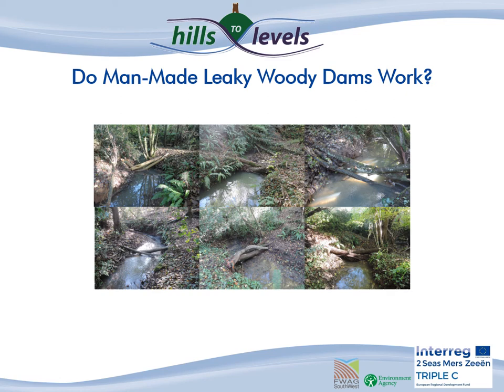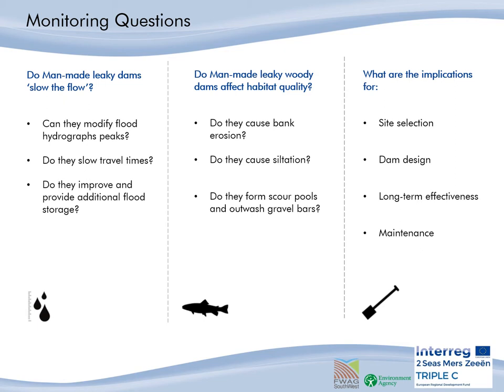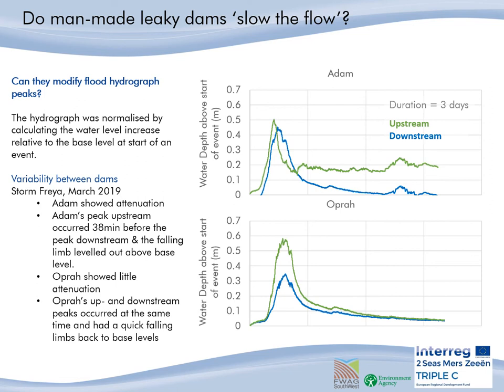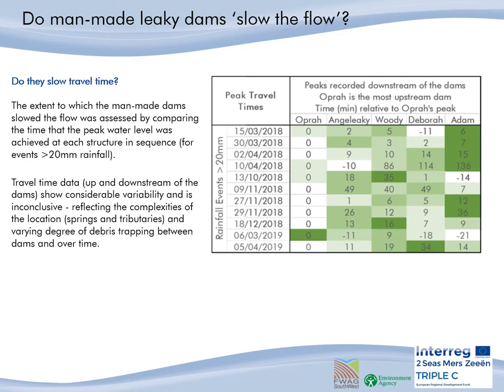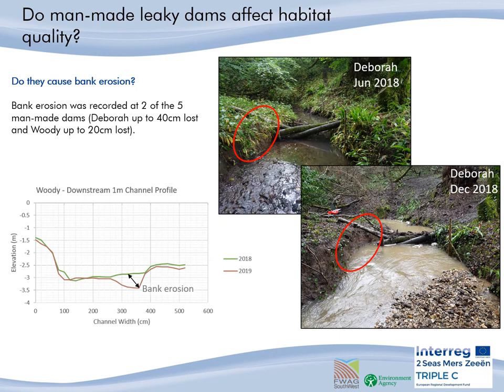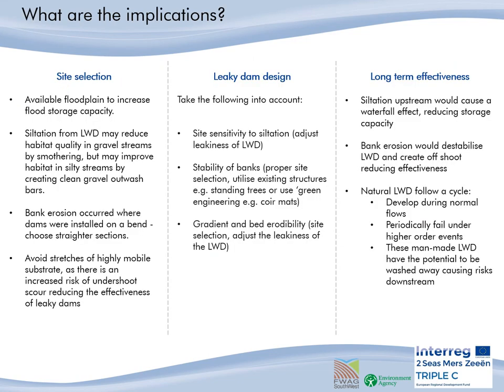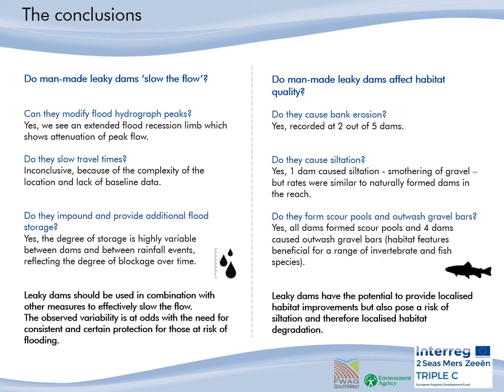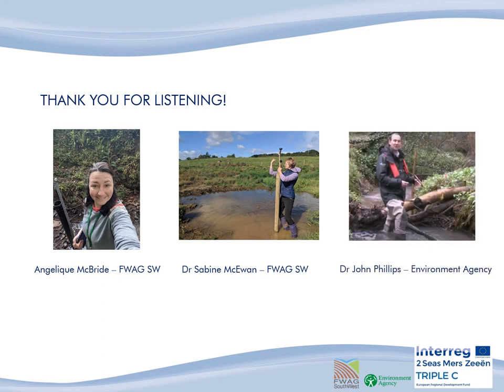Do man made leaky woody dams work? #14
Angelique McBride, Assistant Resource Protection Adviser at FWAG SouthWest, presented research at the RRC Conference 2020. This video outline the results from monitoring leaky woody dams, as part of the Hills to Levels Multiple Benefits Project.